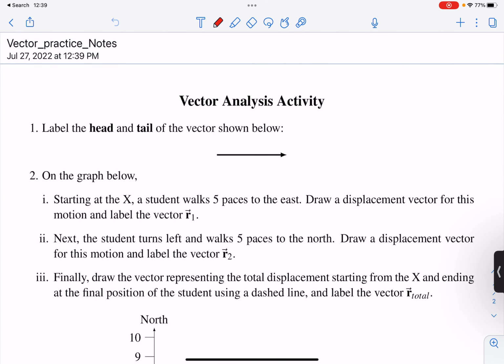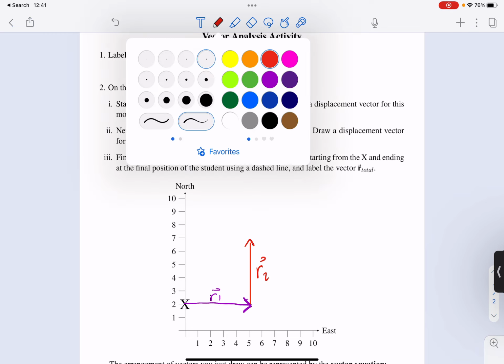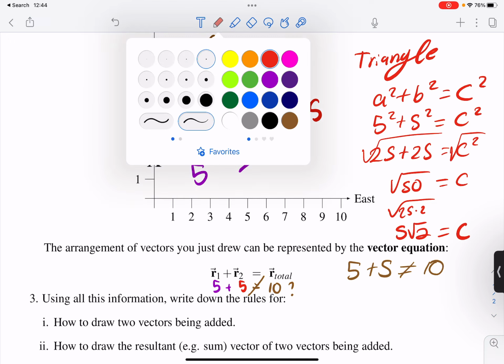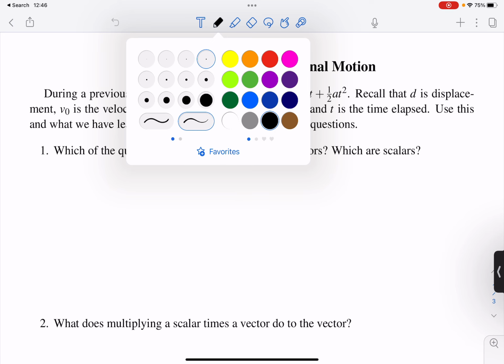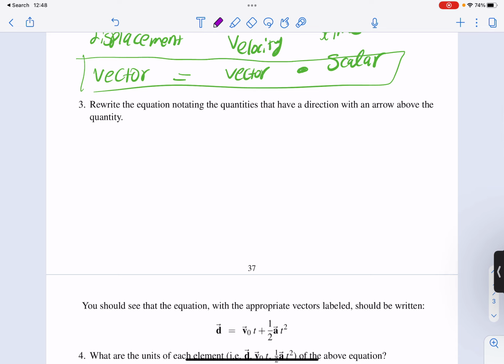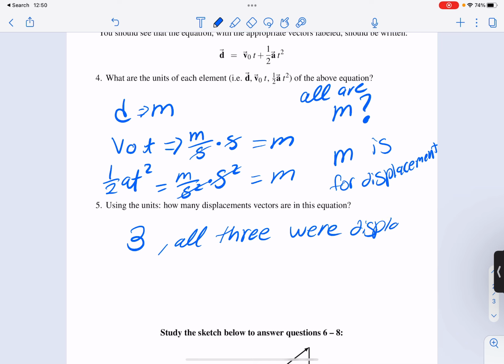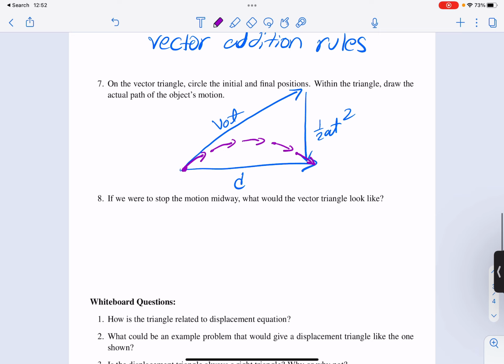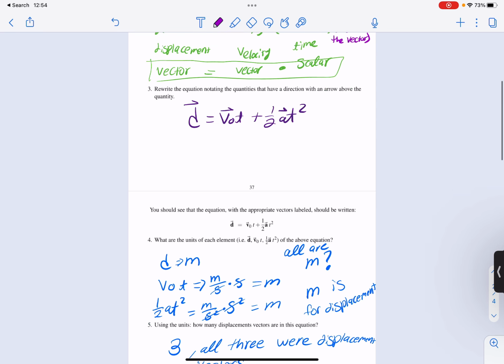Vectors and 2D motion notes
Using vector triangles for 2D motion